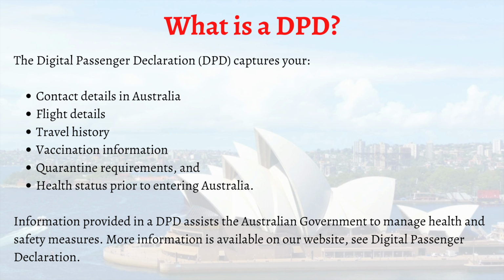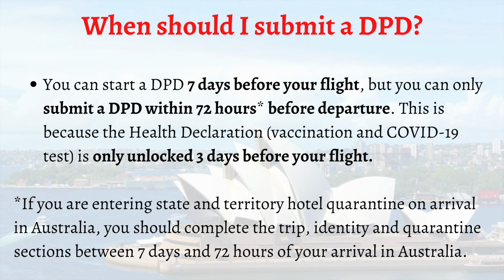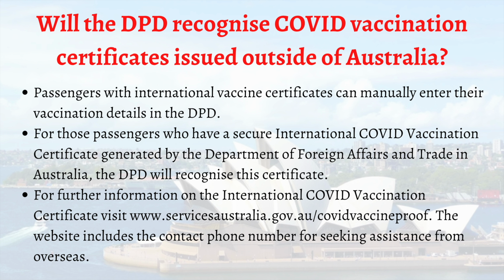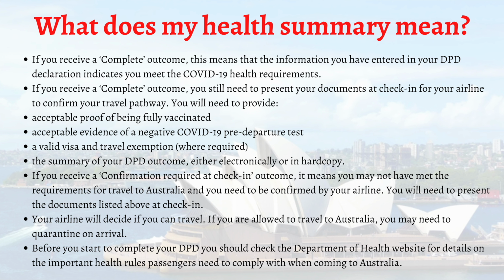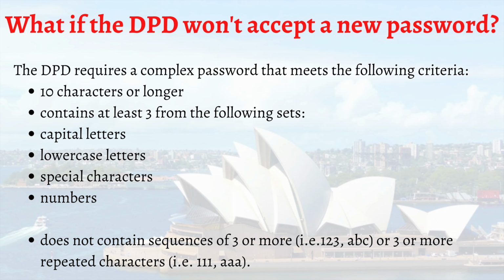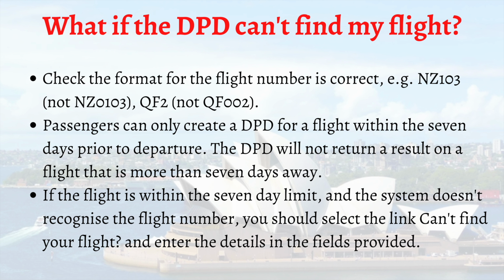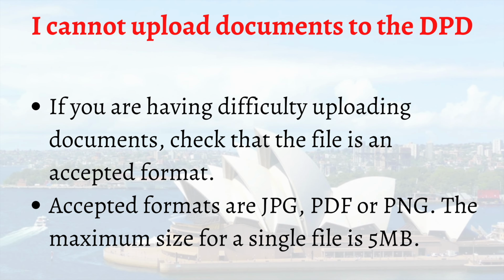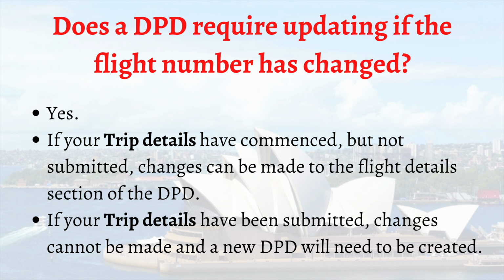AUSTRALIA DIGITAL PASSENGER DECLARATION (DPD) - FAQ's - *See UPDATED VERSION #2 in DESCRIPTION BOX!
The Digital Passenger Declaration (DPD) has replaced the Australia Travel Declaration. *SEE UPDATED DPD FAQs VERSION #2

All passengers arriving by air into Australia should complete the DPD. You can start your DPD seven days before your flight and submit it within 72 hours prior to your departure for Australia. This is because you must provide your health information and declaration (vaccination status and COVID-19 test result) within 72 hours before your flight.

When filling out the DPD, you will need to:
- make a legally binding declaration in relation to your vaccination status
- make a declaration regarding your last 14 days travel history
- make a declaration that you are aware of the quarantine and testing requirements that apply when coming to Australia and in the state or territory you are landing, and the penalties for non-compliance.

0:00 Intro - DPD FAQs
0:16 GENERAL QUESTIONS: What is a DPD?
0:53 Who should submit a DPD?
2:14 When should I submit a DPD?
3:19 Will the DPD recognise COVID vaccination certificates issued outside of Australia?
4:26 What languages are available for the DPD?
4:57 What do I do once I've submitted my DPD?
6:42 What does my health summary mean?
8:08 ACCOUNT MANAGEMENT: I've forgotten my username or password, what do I do?
9:04 What if the DPD won't accept a new password?
9:41Can I update my account details?
10:17 Why can't I log into my account?
10:35 Why won't the phone contact field accept my phone number?
10:55 COMPLETING A DPD - What if the DPD can't find my flight?
12:03 What flight details are required if I have multiple flights (stops) before arriving in Australia?
13:13 I cannot upload documents to the DPD
13:46 What if the Health Declaration cannot be accessed?
14:29 Does a DPD require updating if flight date has changed but flight no. is still the same?
15:06 Does a DPD require updating if the flight no. has changed?
15:44 Can a DPD be deleted?
15:53 What if my passport has been updated since I submitted my DPD?
16:05 Why do I get logged out of my DPD?
16:28 How is my personal information managed?
16:40 Outro.

travel/proof-of-vaccination#evidence-of-medical-contraindication-to-covid19-vaccine